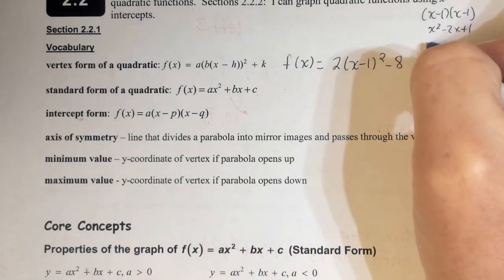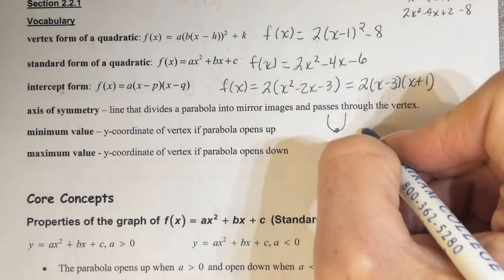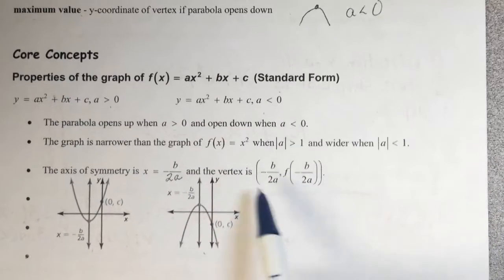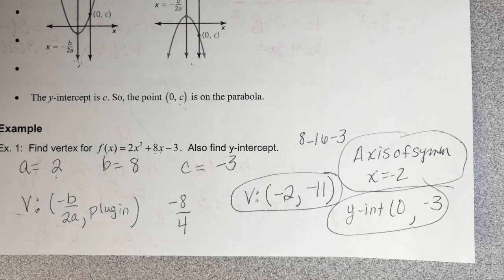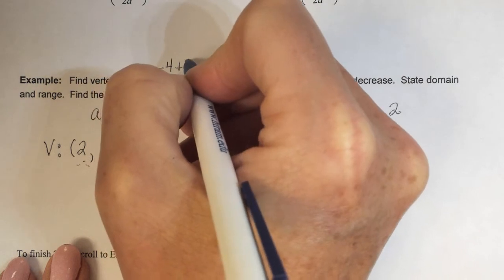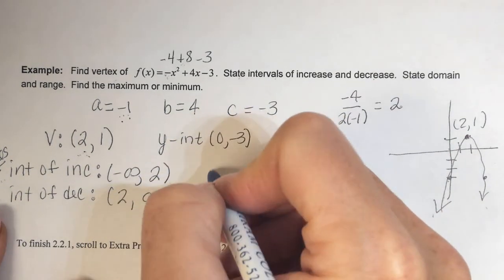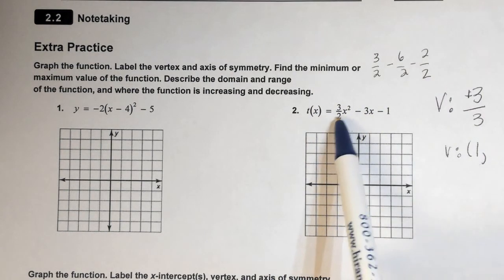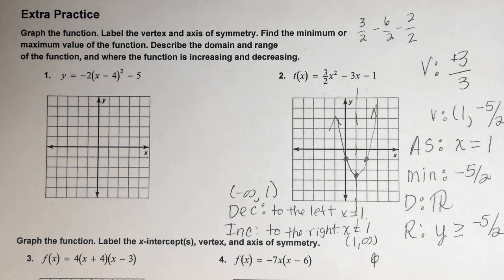Video Notes 2.2.1